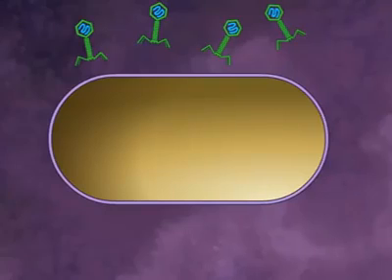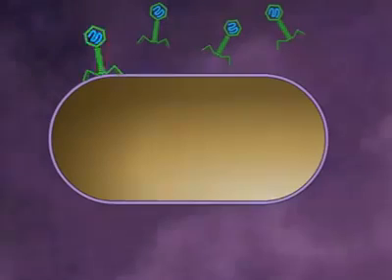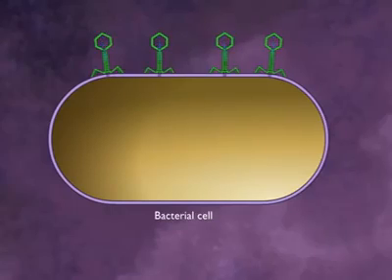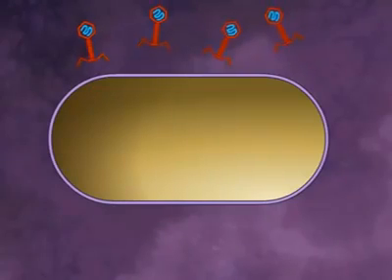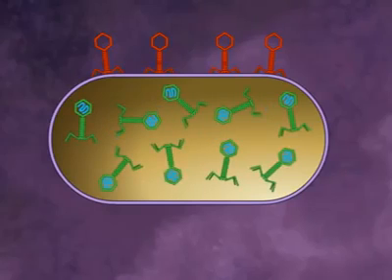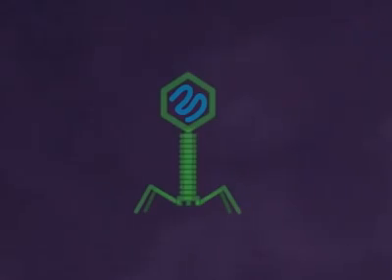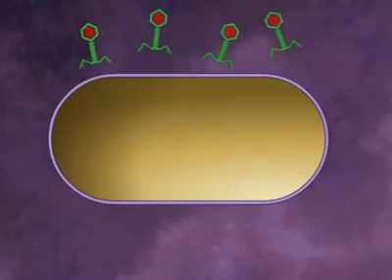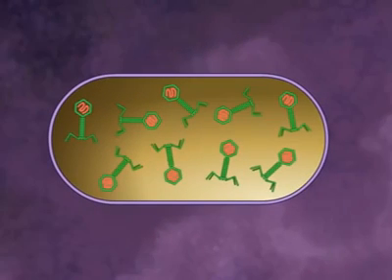bacterial transduction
heashy and chase experiment
only phase gene transferring in bacterial cell not capsid